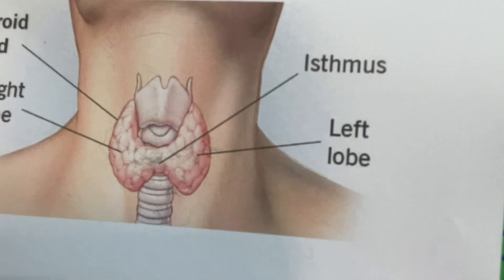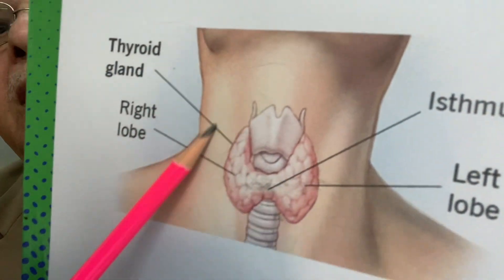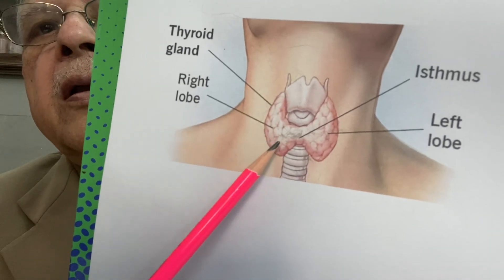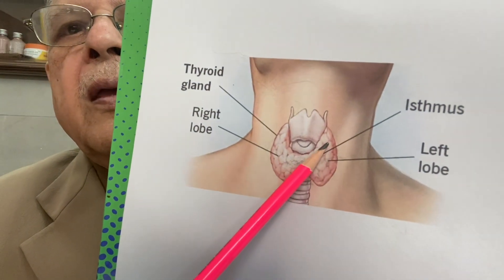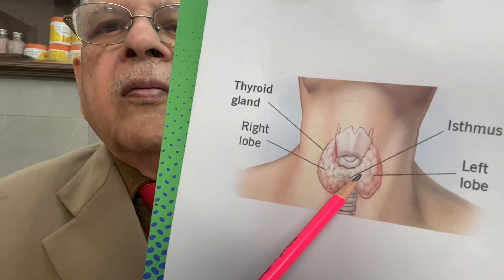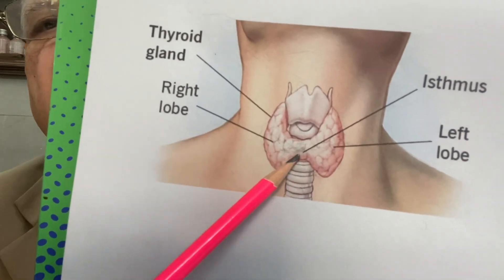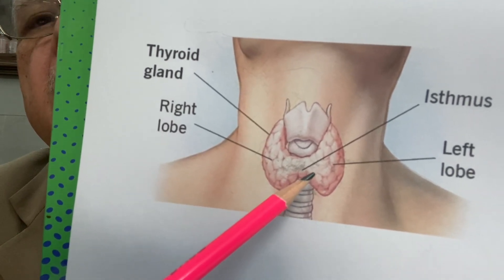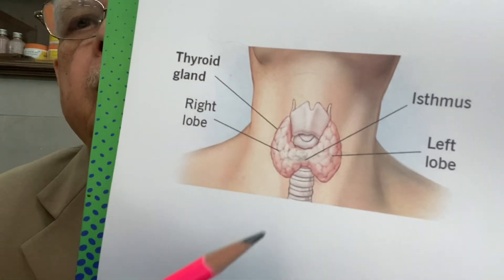Thyroid Gland & Hyperthyroidism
How thyroid gland looks and where is it located.